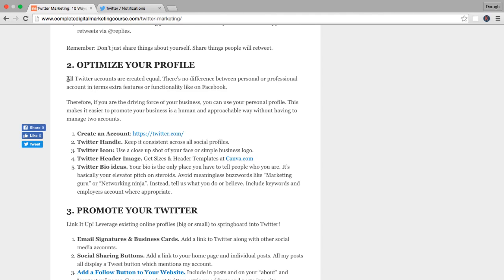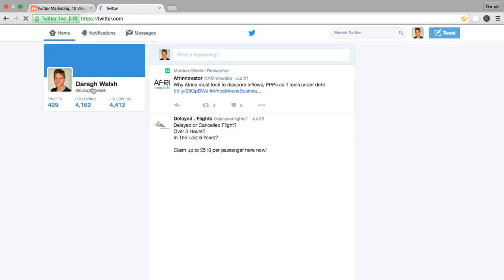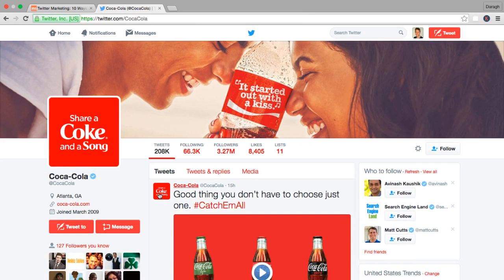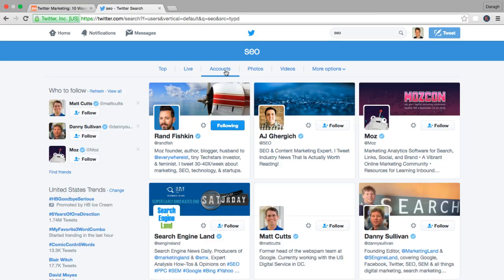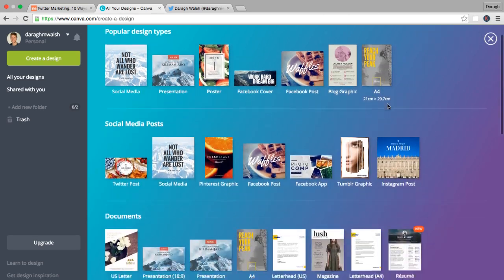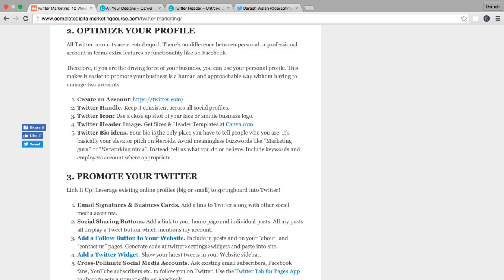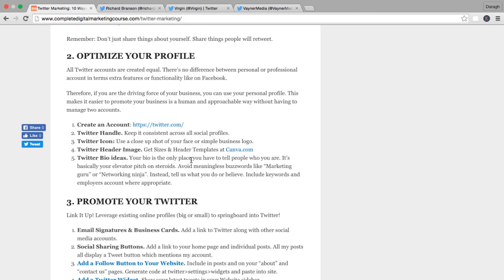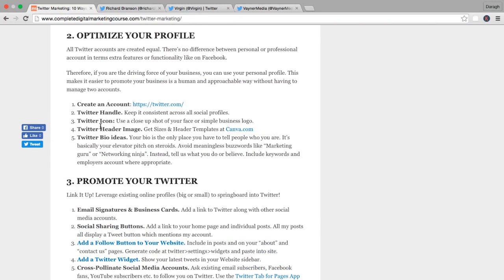Lesson 275 5 Steps Optimize Your Profile